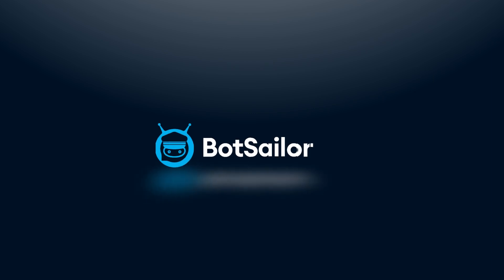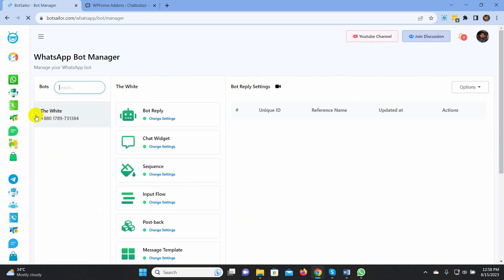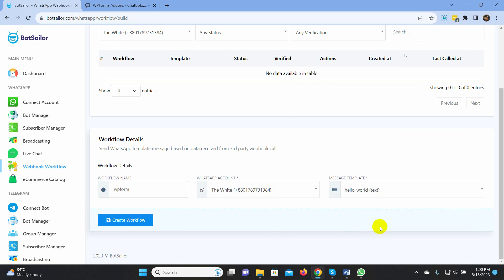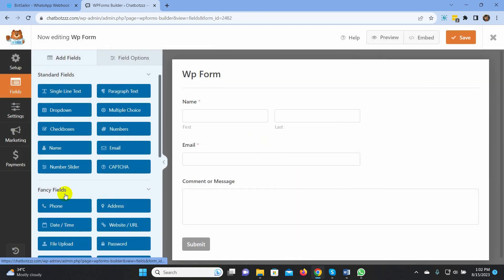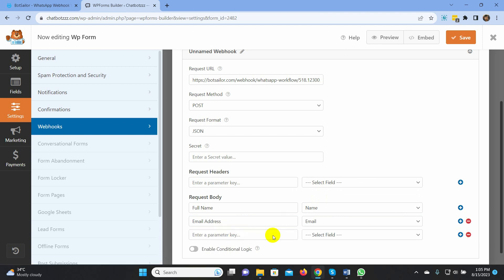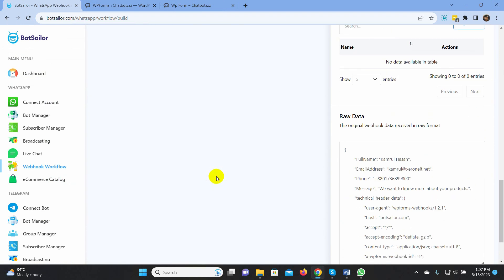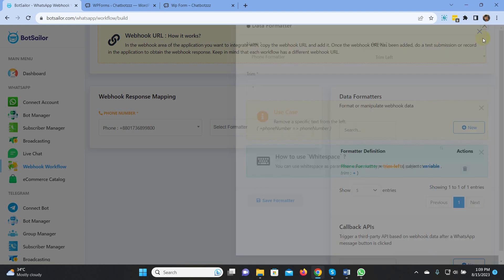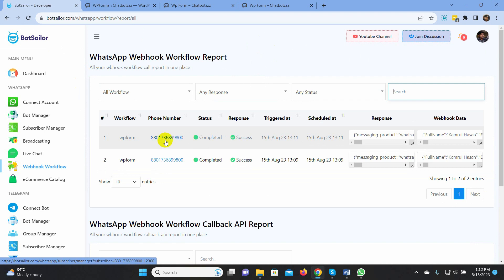Send Automated WhatsApp message on WP form submission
Integrate WP forms with BotSailor to send automated WhatsApp message on form submission.

In this step-by-step tutorial, we'll show you how to set up a powerful automation that sends WhatsApp messages automatically when a WP form is submitted.